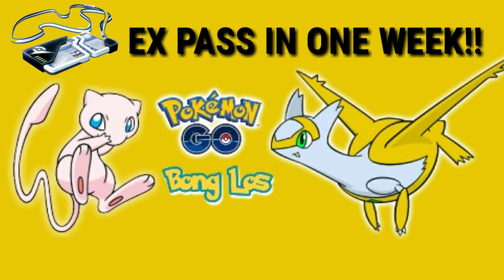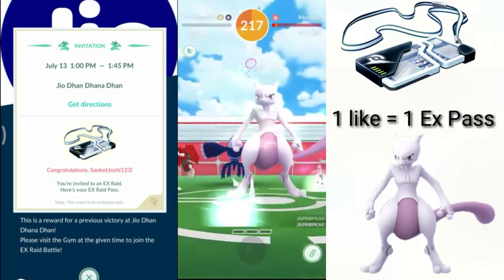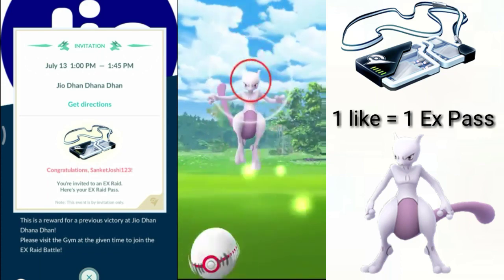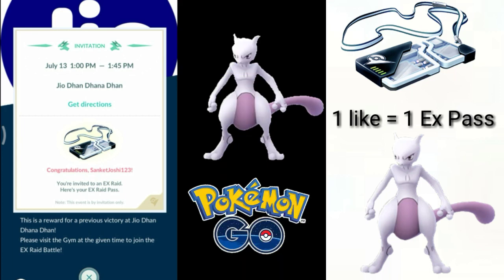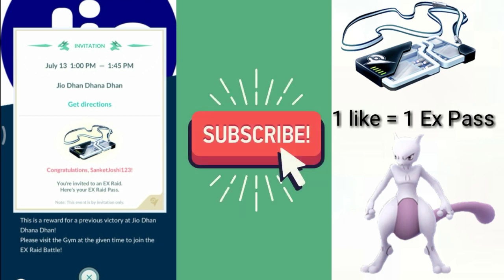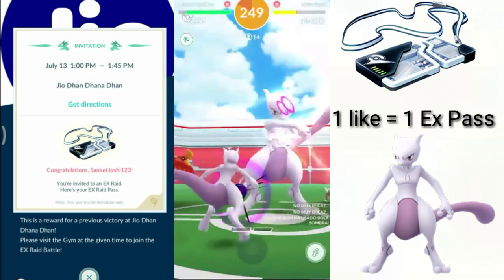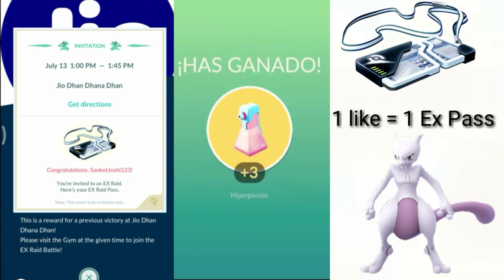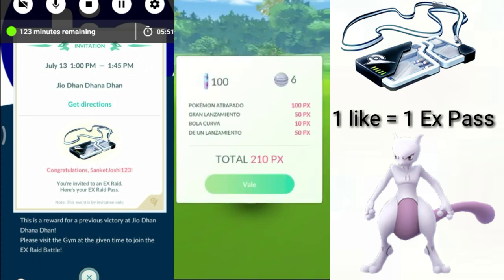HOW TO GET AN EX RAID PASS IN POKEMON GO IN ONE WEEK!! (NO CLICKBAIT!)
THIS VIDEO IS NOT TO BE WATCHED BY ANYONE UNDER THE AGE OF 13 AS STATED BY THE FTC! PLEASE LEAVE RIGHT NOW IF YOU'RE UNDER 13! Hey Guys!

THE ACCOUNTS--

ME? THE BONG LOS CHANNEL- Check out The Bong Los Channel (@BongLosYT)

Get Mod easily!!
Easiest Way to get Mod!

WANNA KNOW HOW TO SPOOF WITHOUT BANS?

Check out some more Important videos-